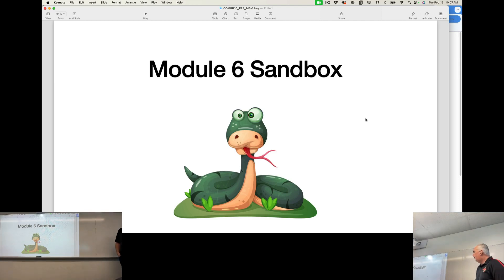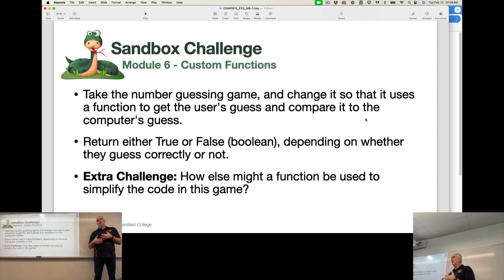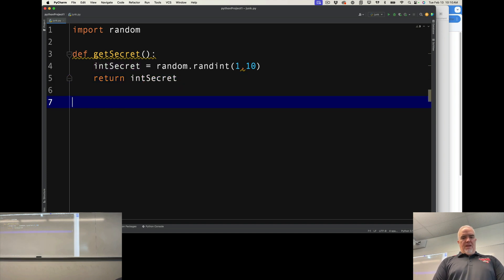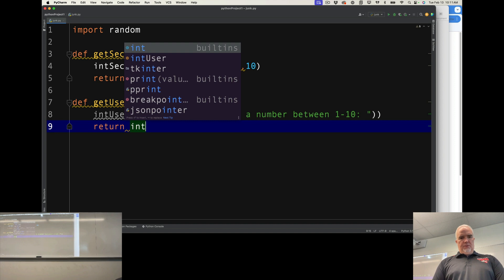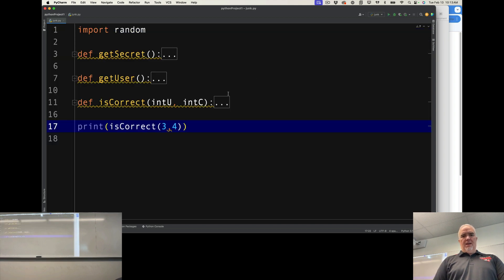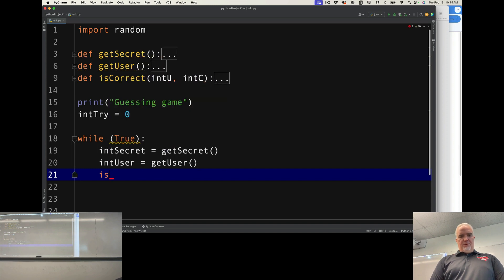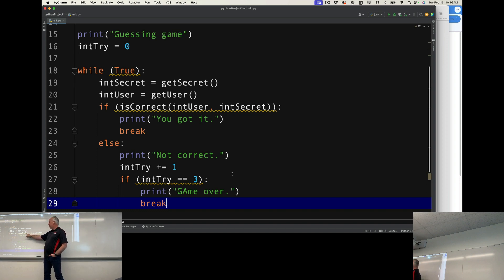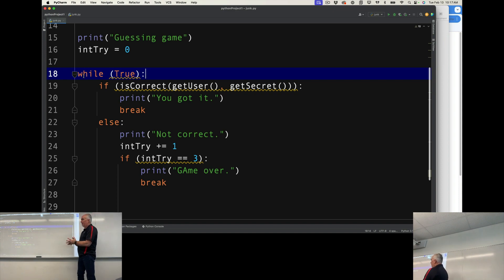Python - Module 6 - S6 Sandbox (Spring 2024)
A walkthrough and explanation of the S6 Sandbox challenge.

Captured in Spring 2024, BC SouthWest Campus, BC Panorama Campus.